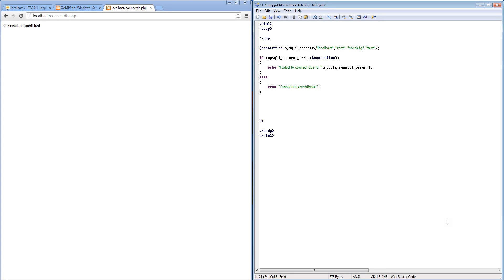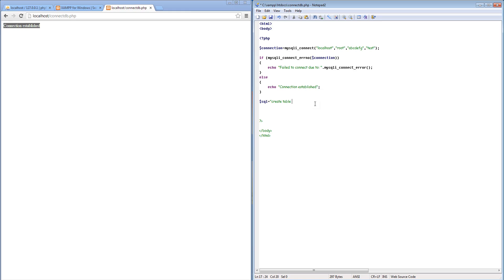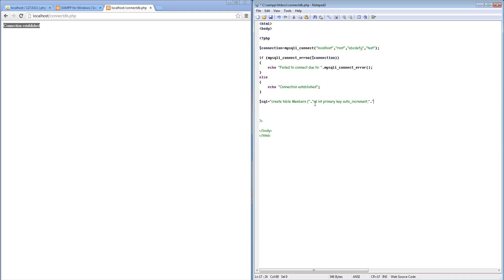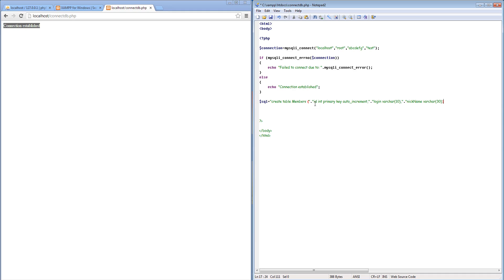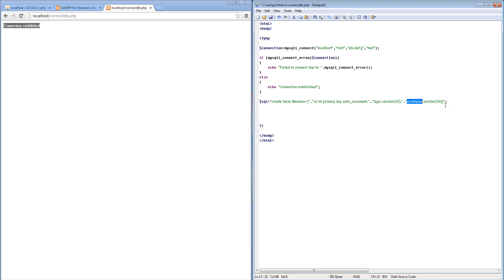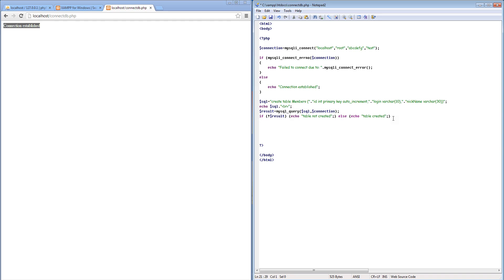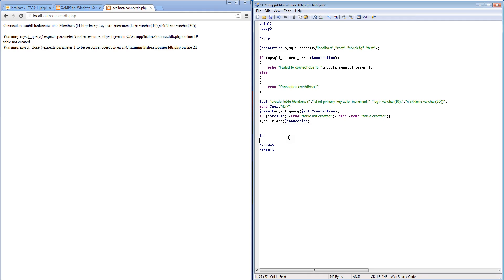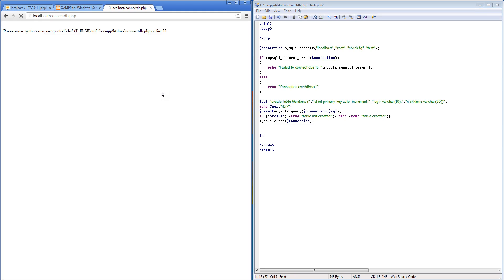PHP lesson 14 - creating a table in an online database using MYSQL and PHP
In this lesson we talk about how to use PHP and MySQL to create a table in your database.